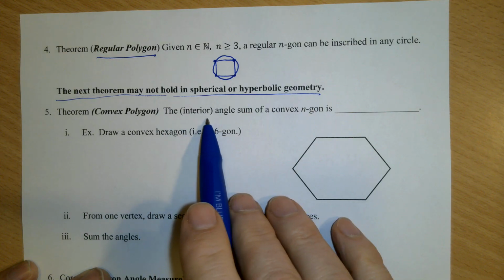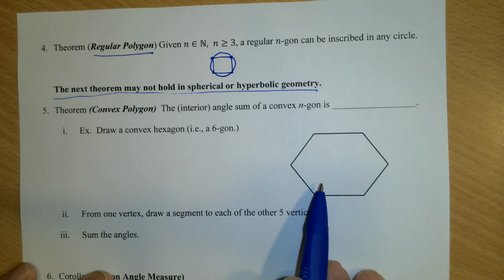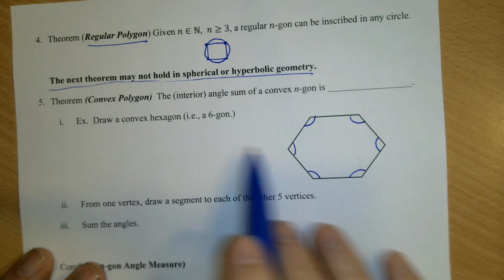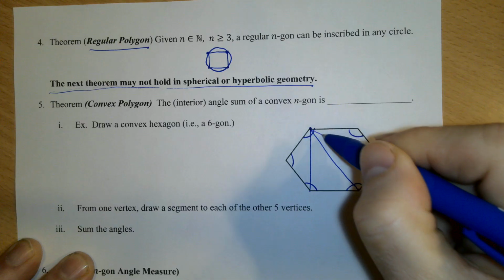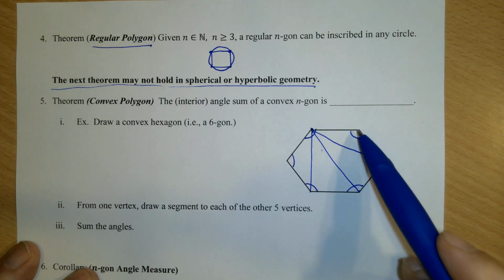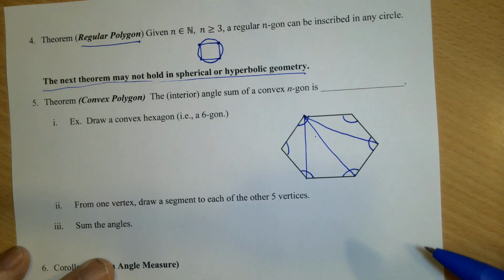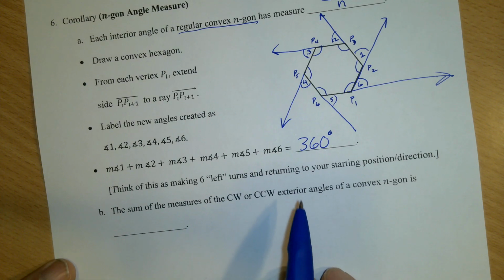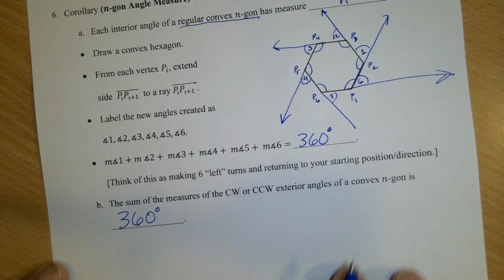Regular Polygons - 4.4.b